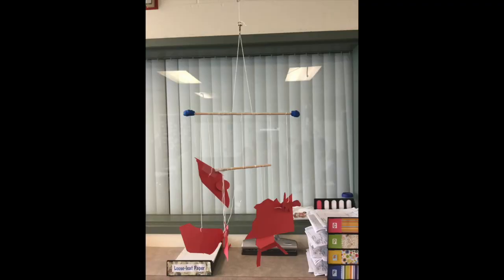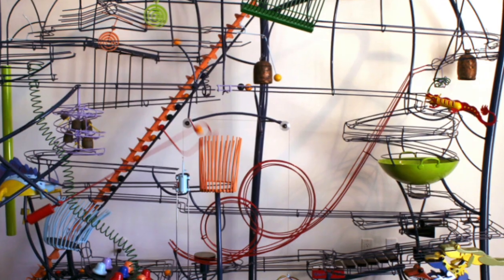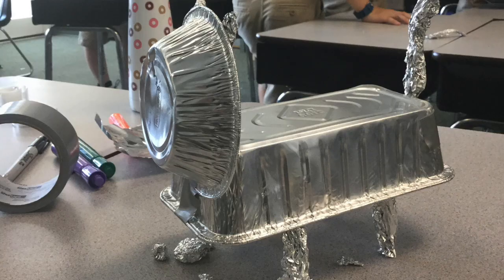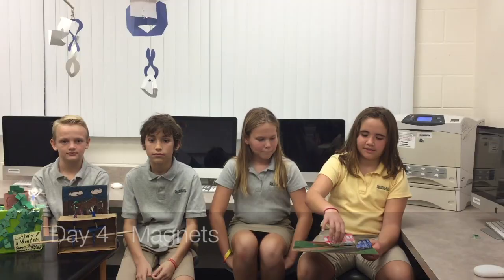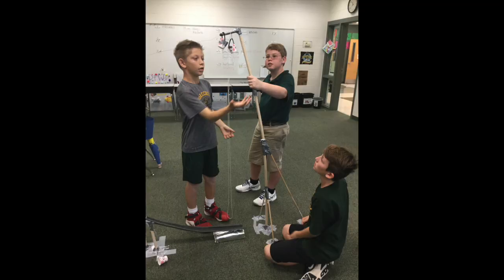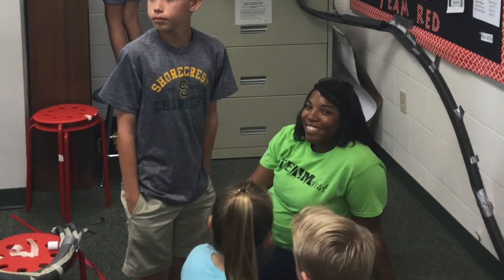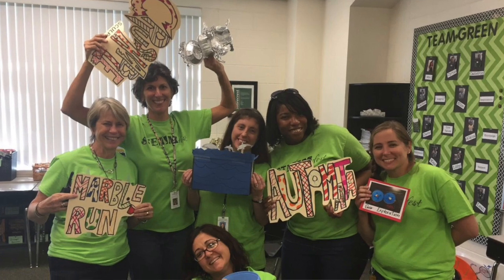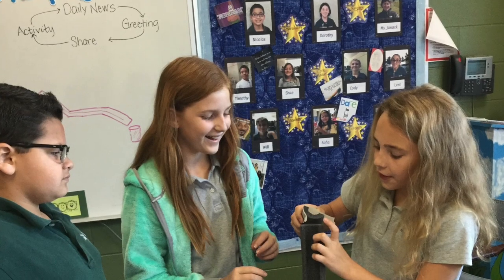STEAM Week in fifth grade at Shorecrest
Fifth graders in Middle School at Shorecrest Preparatory School spent a week integrating science, technology, engineering, art and math during Drop Everything and STEAM Week. The week focused on students collaborating to solve science- and art-based challenges that mimic the structure and work of STEAM professionals in the real world. Researchers have found that playing with ideas increases learning and is important for effective thought. This dedicated time for play and exploration nurtures creativity, which is critical to developing problem solving skills.